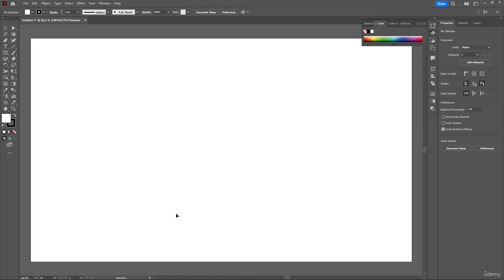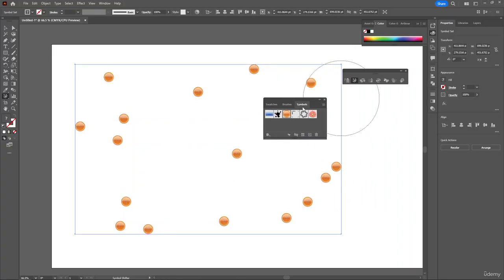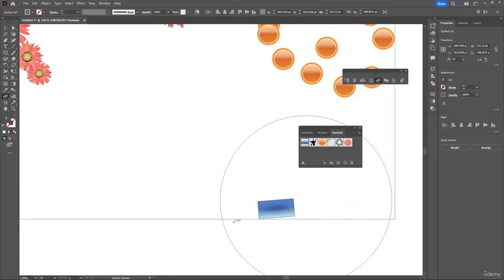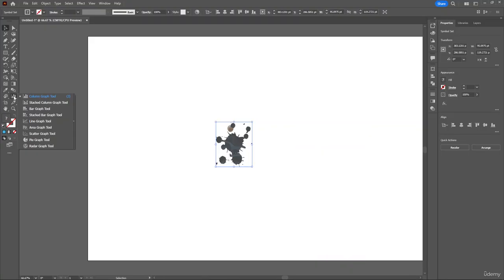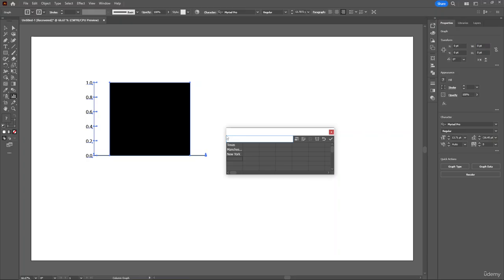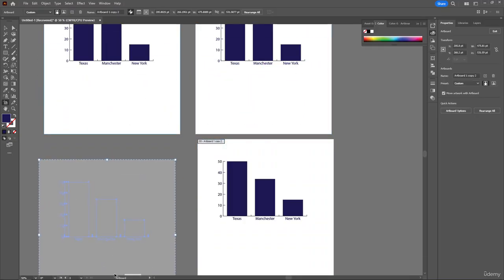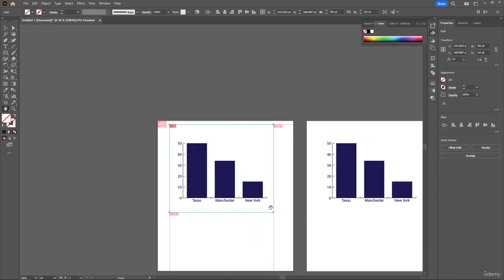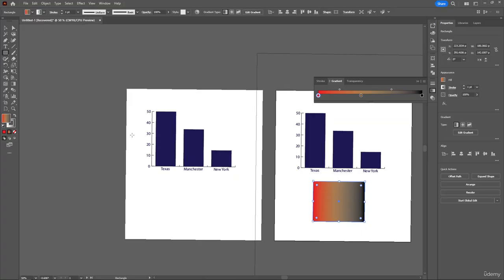24. Symbol sprayer, column graph, slice, artboard, hand zoom tool plus color | Graphic Design Course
Even the most basic tools are essential for a great workflow! This video is a quick but powerful guide to the Hand Tool (H) and the Zoom Tool (Z), showing you how to navigate your artboard with speed and efficiency. We'll also give you a complete overview of the Color Panel, so you can choose and apply colors with confidence.

graphic design
visual communication
design principles